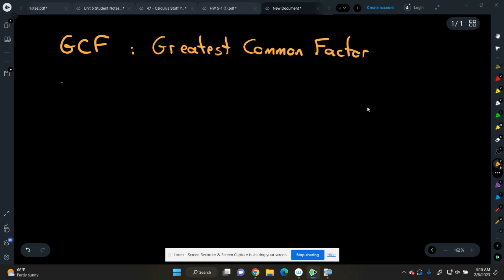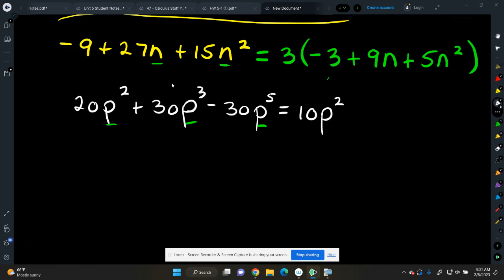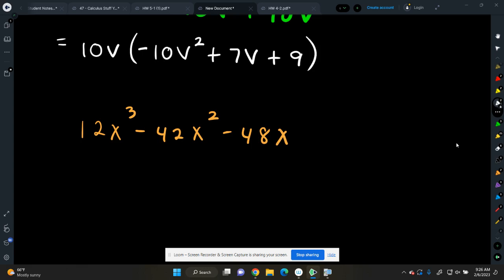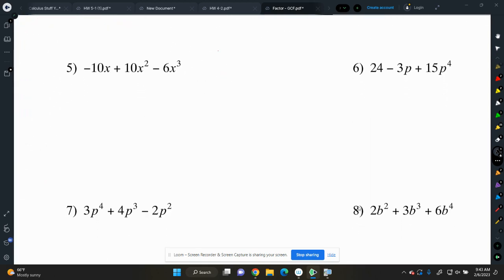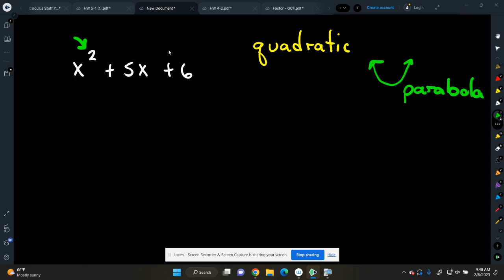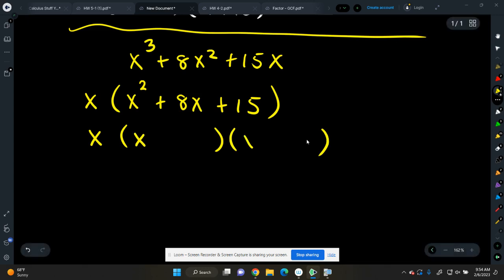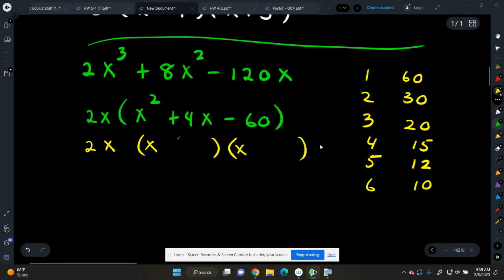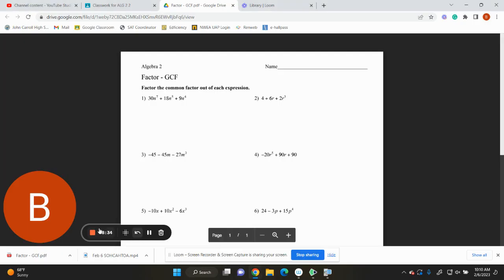Feb 6 Factoring